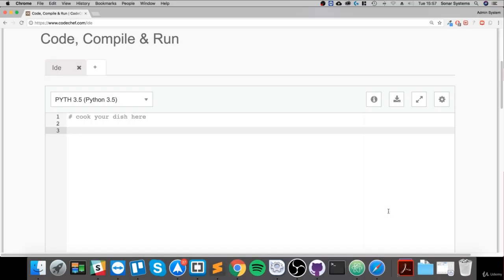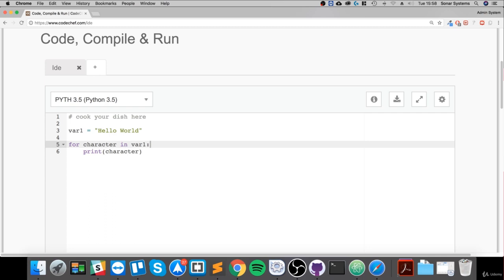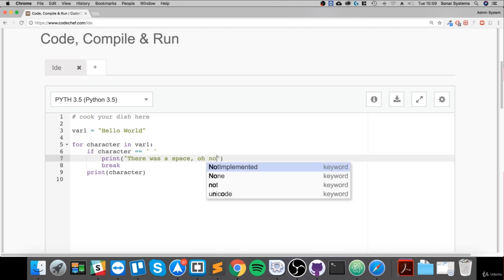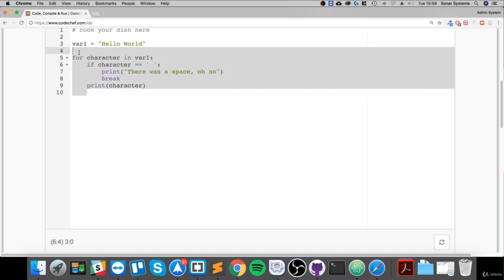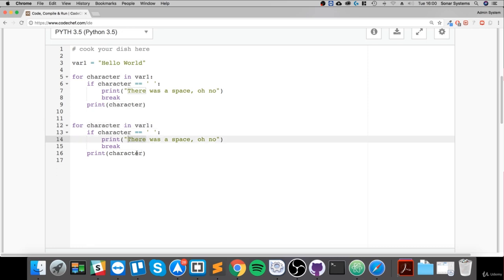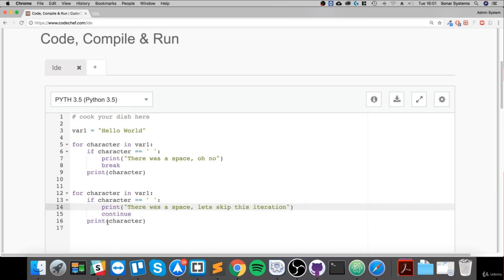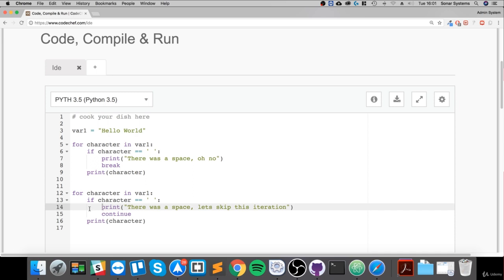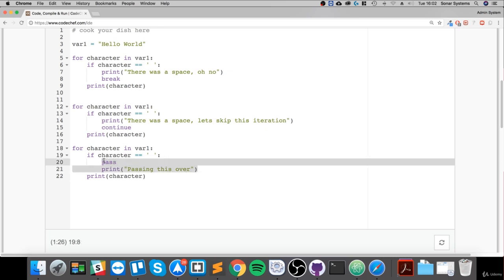22 Loop Control Statements